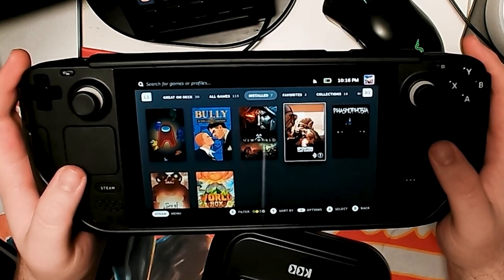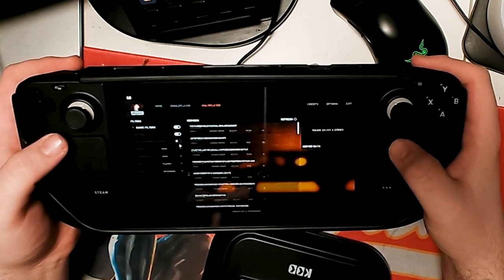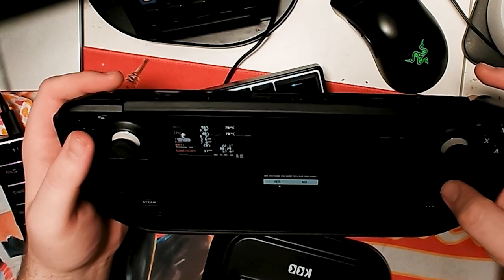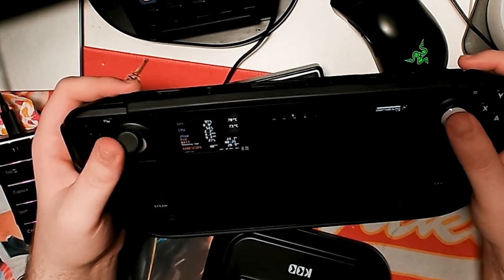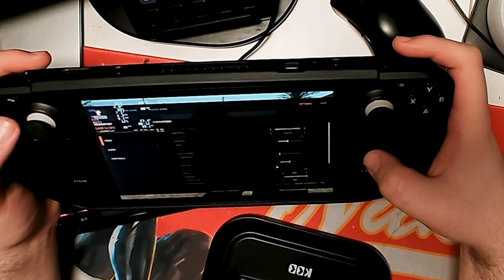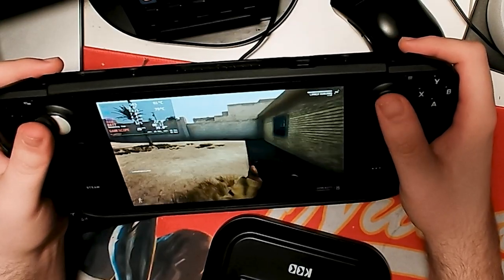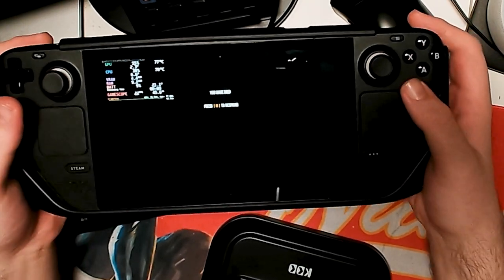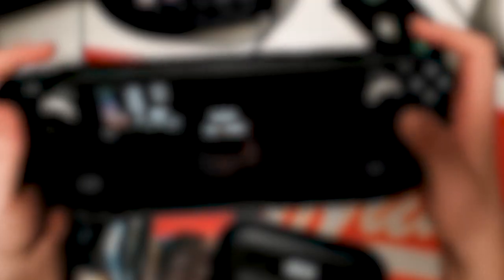Operation Harsh Doorstop on Steam Deck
In this video i give you gameplay of OPERATION HARSH DOORSTOP on Steam Deck.

Operation: Harsh Doorstop is a tactical shooter developed by Drakeling Labs and will be free upon release. OHD is centered around large-scale battles between two factions, securing dynamic objectives. The game supports single-player with AI bots and online multiplayer. Currently, it is still in early access and will be released when it's ready.

Operation: Harsh Doorstop's realistic gameplay encourages teamwork and communication. Each faction has squads and within those squads are roles such as Squad Leader, Rifleman, Medic, Machinegunner, Grenadier, etc.

OHD receives regular updates that add everything from large content to small refinements. In the planned development roadmap, it includes world destructibility, pilot-able aircraft, naval craft, weapon modification, vehicles, Steam workshop support, vaulting & bipods, construction system, soldier customization, UI Overhaul, and a medical system.

my twitch is where i play community games every Monday, Wednesday, Thursday, Friday, Saturday and Sunday. i stream Sea of Thieves every Wednesday.